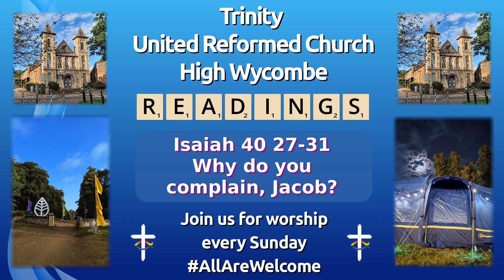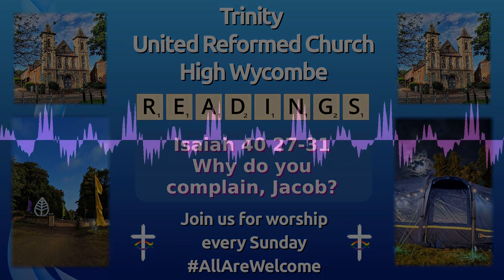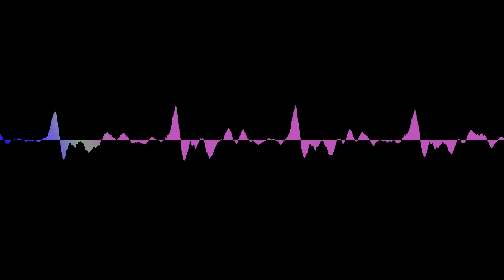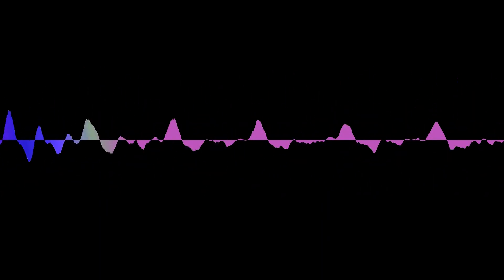Bible Reading - Isaiah 40 v27-31- Why do you complain, Jacob